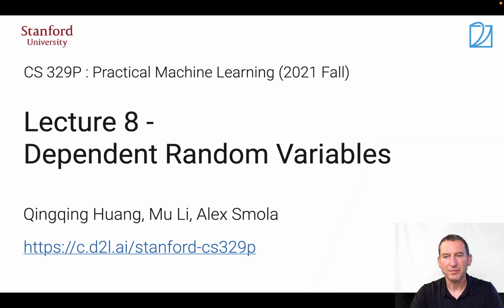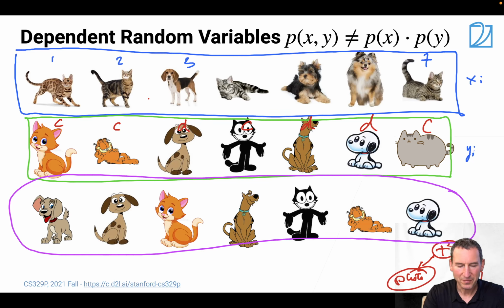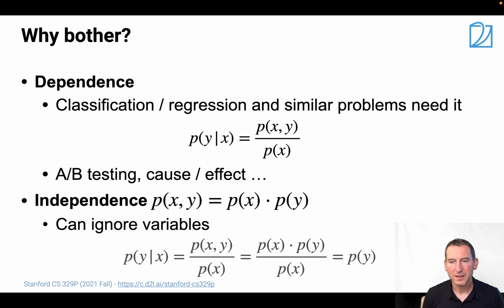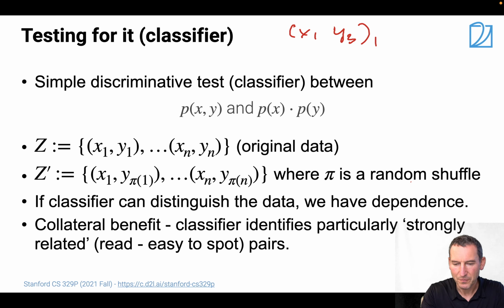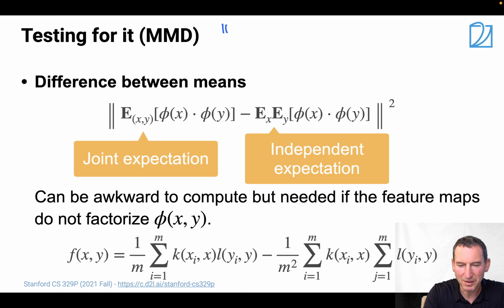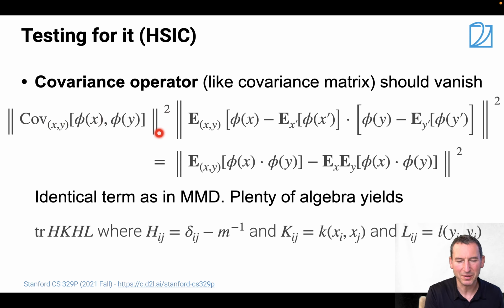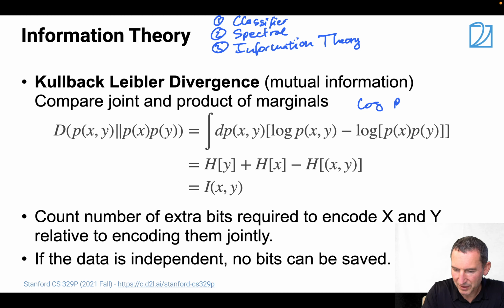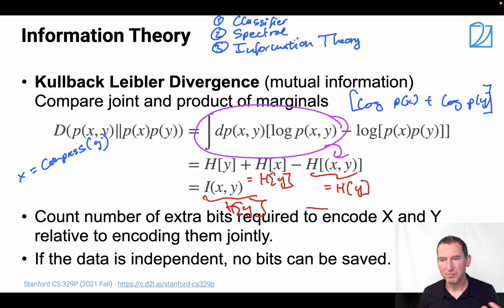Lecture 8, Part 1 Dependent Random Variables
Stanford C329P

Dependent Random Variables